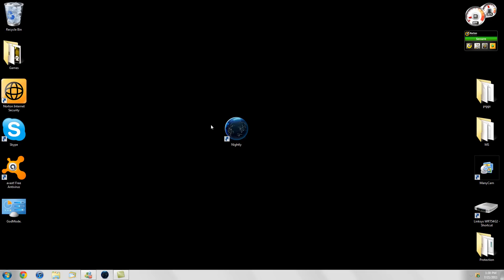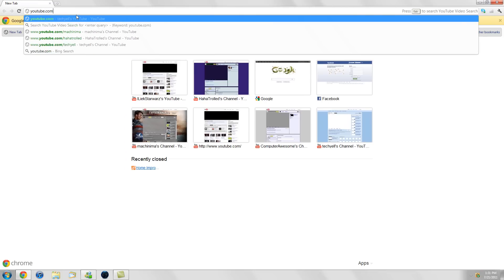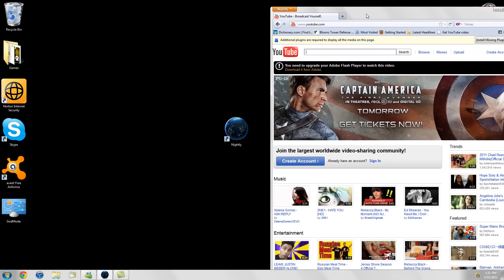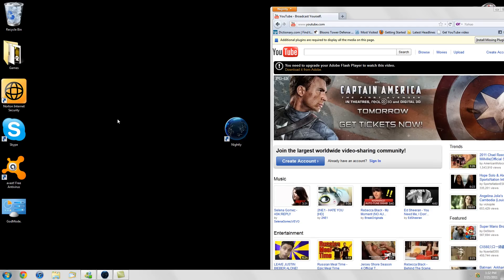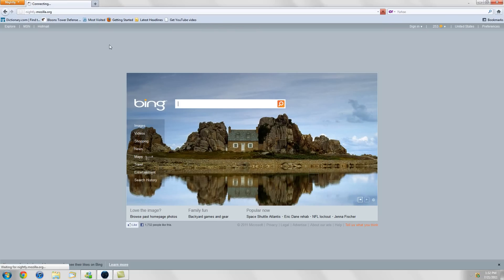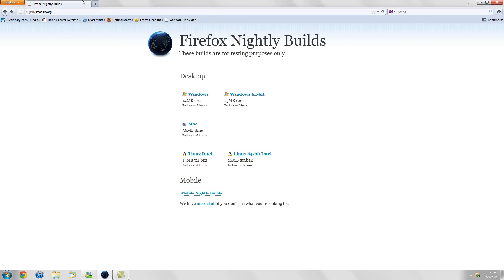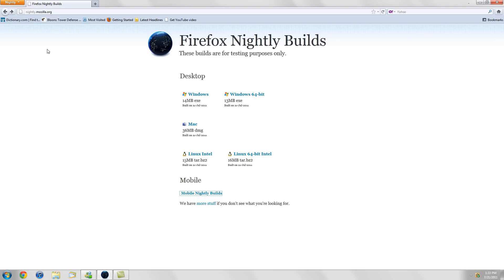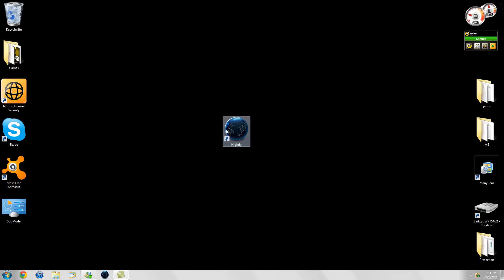Firefox 8 64 bit - First Look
This is the first look at my new faviorite browser, Firefox 8. This browser is a major leap forward and incorporates many new technologies.